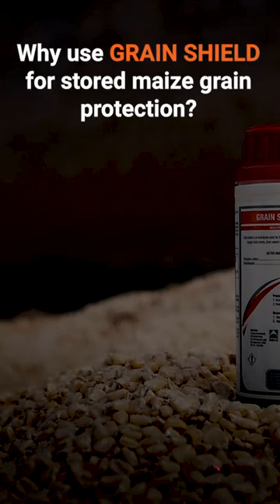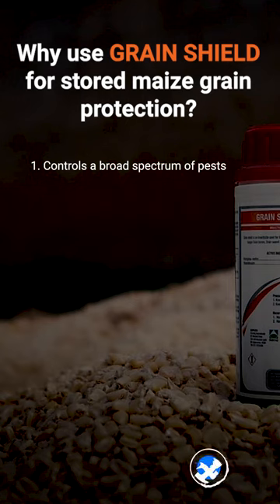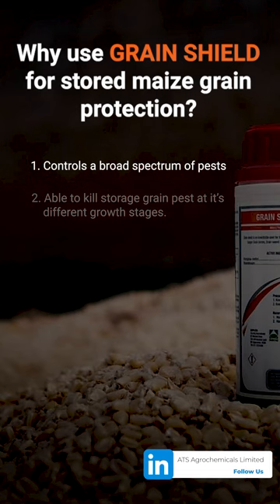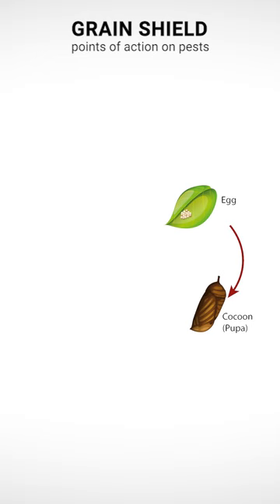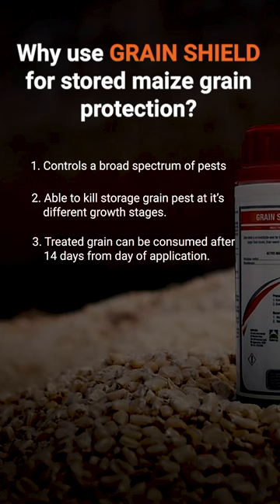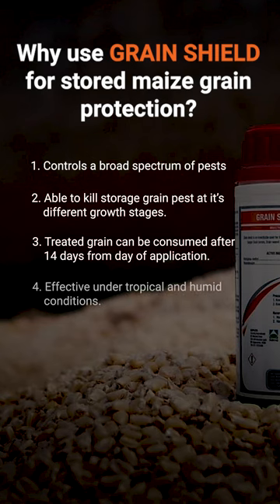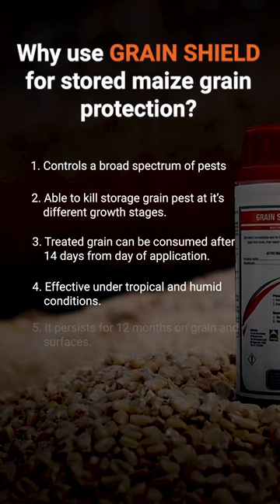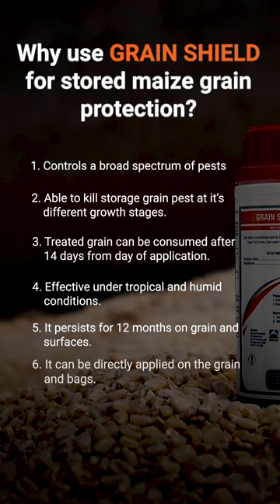#36 - Benefits of using Grain Shield for stored maize grain protection Short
Grain Shield an insecticide used for the control protection of grain storage pests such as Larger Grain borers, Grain weevil and the Grain beetle in Maize. Other things to know about Grain Shield are:
1. Controls a broad spectrum of storage pests
2. Comprises both systemic and respiratory action.
3. Treated grain can be consumed after 14 days.
4. Effective under tropical and humid conditions.
5. It persists for several months on grain and surfaces.
6. It can be directly applied on the grain and bags.